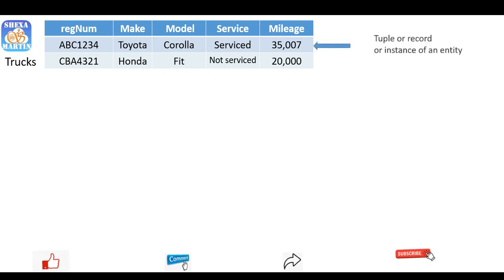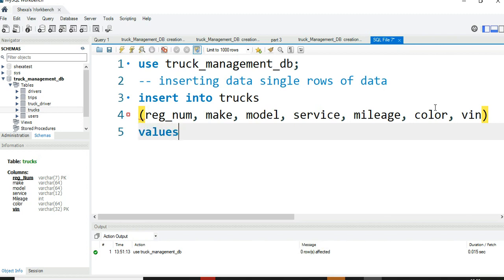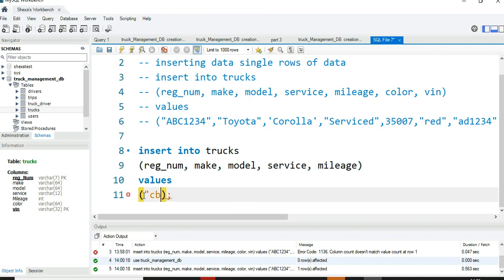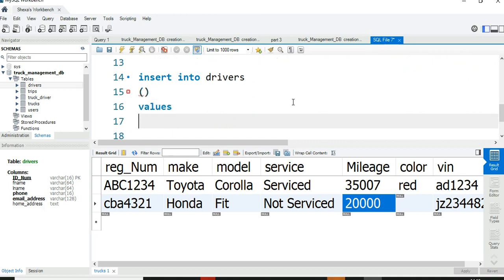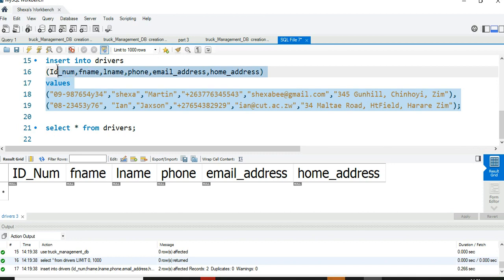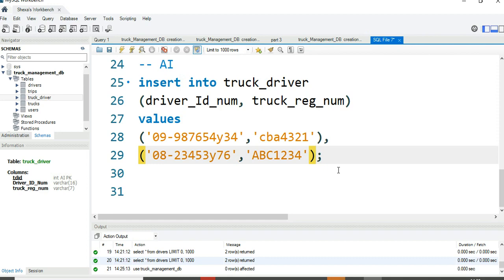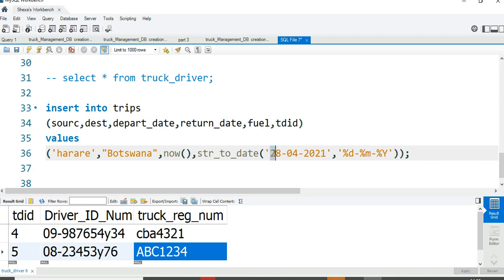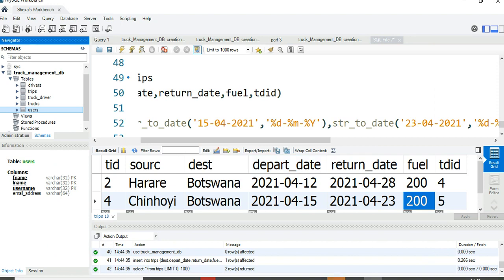3bSql data manipulation 3b